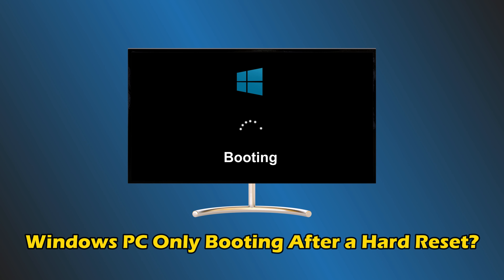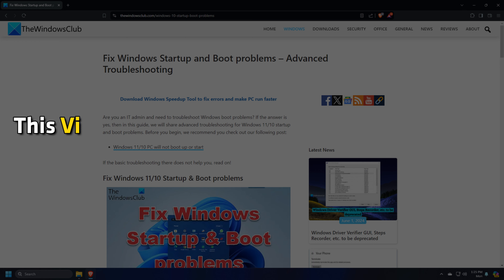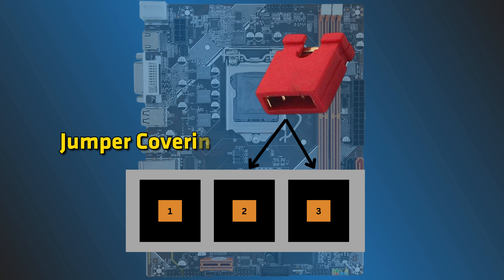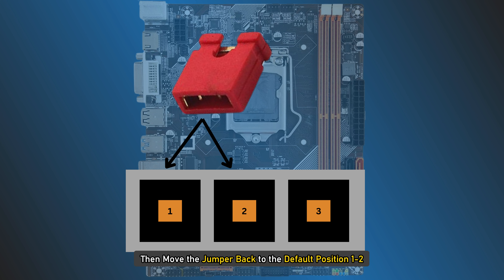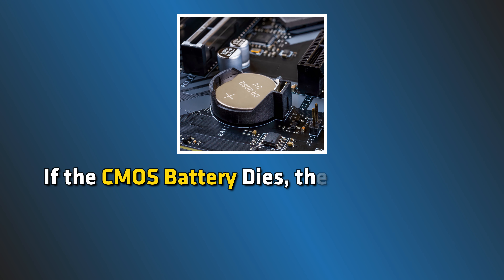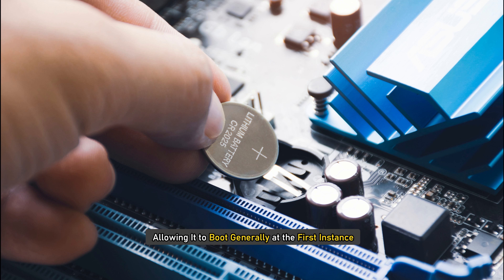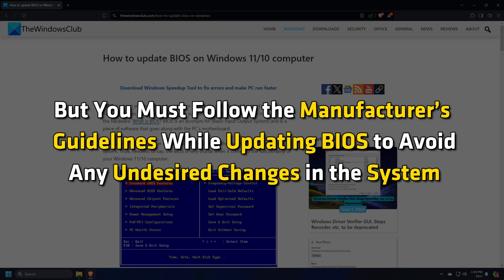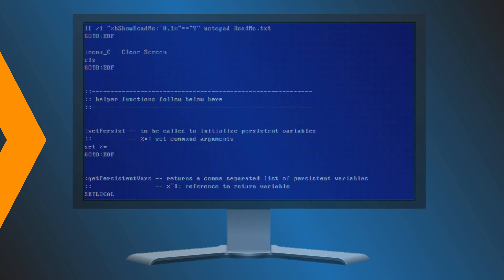Windows PC only boots after hard reset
Frustratingly common for PC users, boot problems can stem from a variety of software and hardware glitches. A particularly frequent issue is when a Windows computer only boots up after a hard reset. This tutorial shares the potential causes of this error and explores the most effective solutions to get your PC booting normally again.

The key to resolving this error lies in identifying the actual cause of the problem. The reason for the issue can either be :

1] Reset CMOS Jumper

2] Replace CMOS Battery and BIOS Update

3] Contact Support

Timecodes:
00:00 Intro
00:37 Method: 1
01:37 Method: 2
02:38 Method: 3